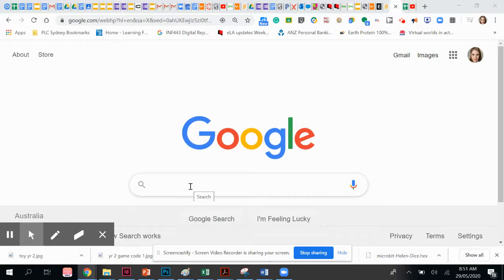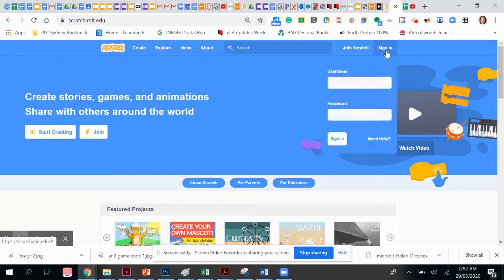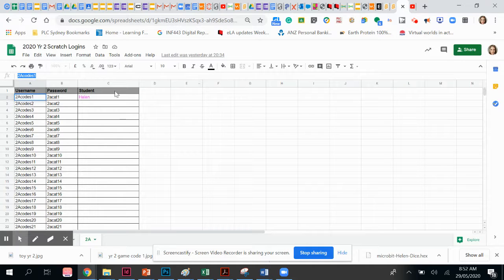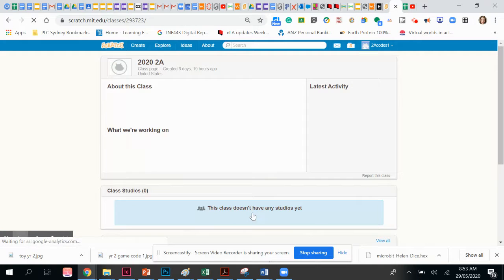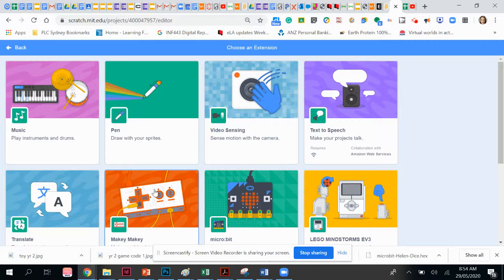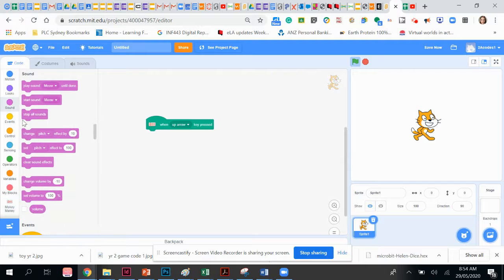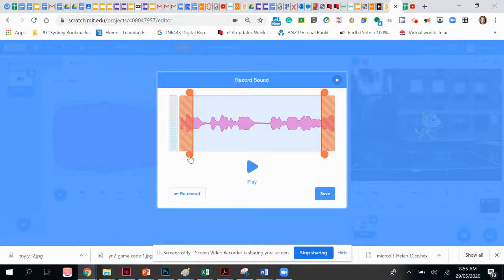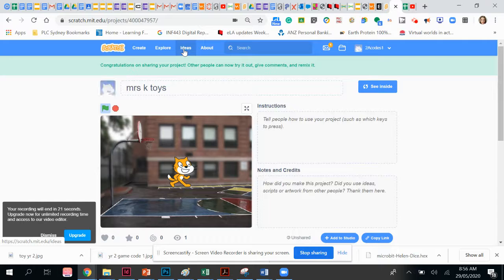Yr 2 How to login to Mrs K Scratch classroom